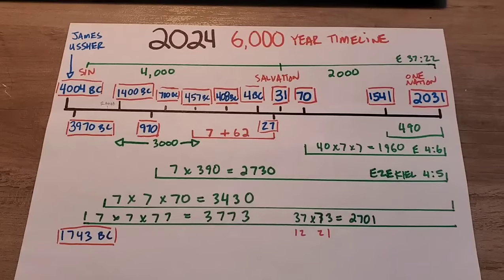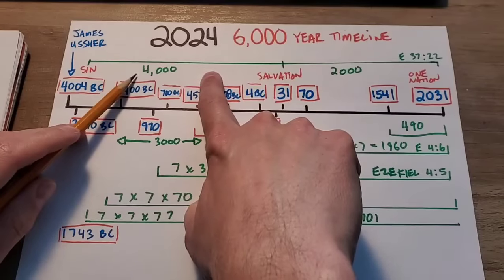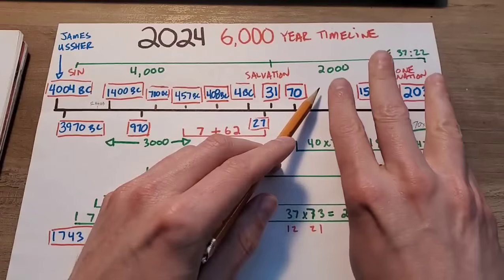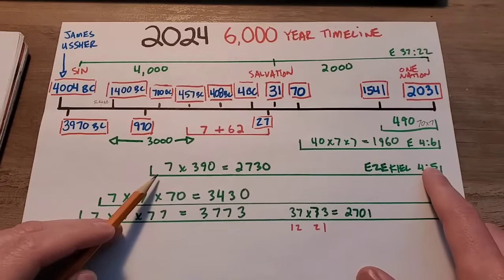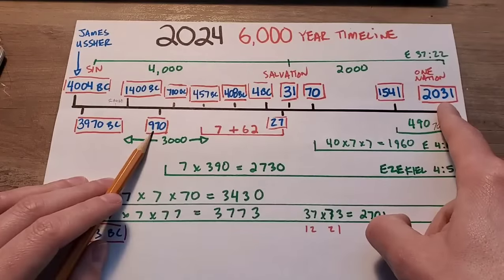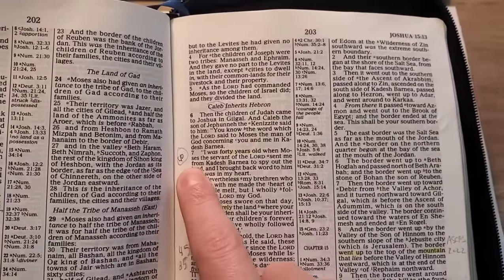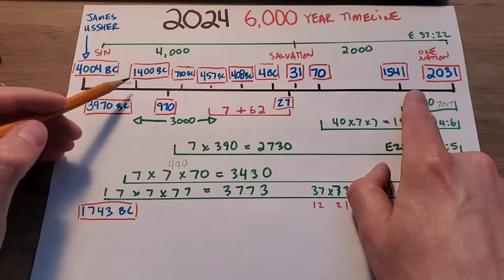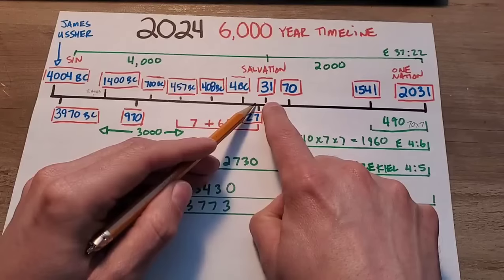2024 Rapture In The 6,000 Year Plan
➤We are waiting for the soon rapture of the church through Jesus Christ. Hop on board!

7. Aaron & Kristi’s Go Fund Me

➤TESTIMONY: In 2020 my successful private music lesson/music performance business of about 20 years came to a hard stop due to this "global situation".  I fully believe this transition has happened for God’s glory to bring people to Christ and to encourage the body of Christ as we see the great day approaching.  I now treat this ministry as a full time job for our Father’s glory.  Go Team Jesus!

➤SALVATION 101:
➤A Admit you are a sinner in need of a Savior
   (Romans 3:23) (Isaiah 64:6) (Ephesians 2:8-9)
➤B Believe in the finished work on the cross
   (John 3:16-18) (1 Corinthians 15:1-4)(Galatians 2:16-21)
➤C Confess with your mouth and believe in your heart
   (Romans 10:9-13) (John 14:6)
➤ file:///C:/Users/Aaron/Downloads/Salvation_101_-_KJV%20(1).pdf

Aaron From God A Minute?